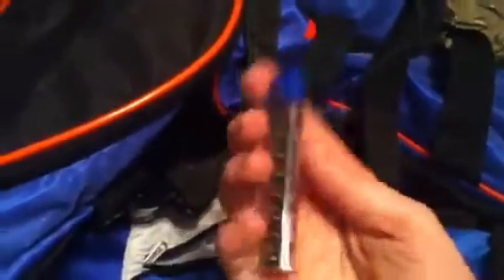Preparing for ss airsoft